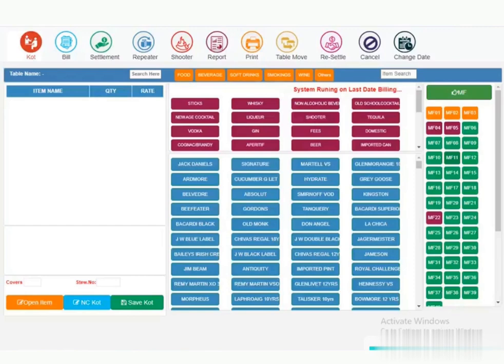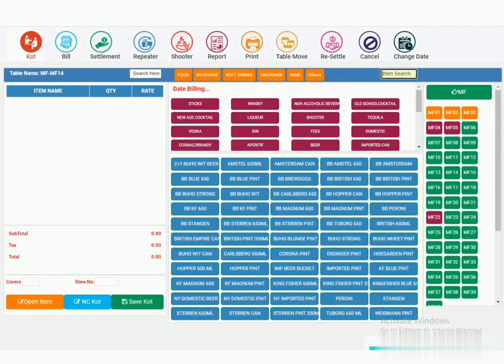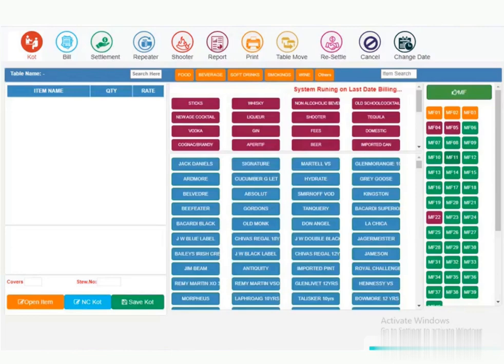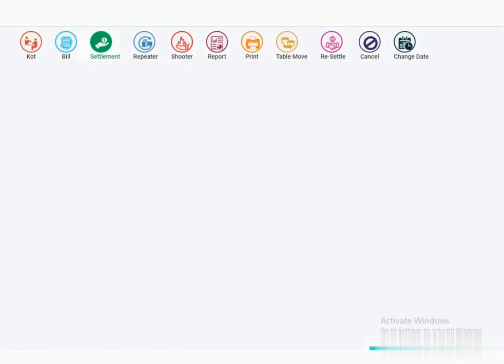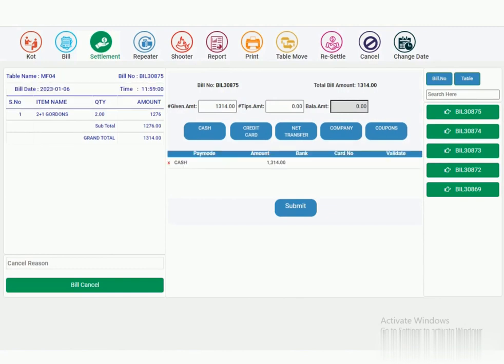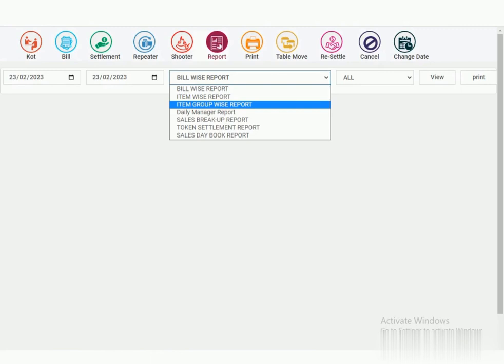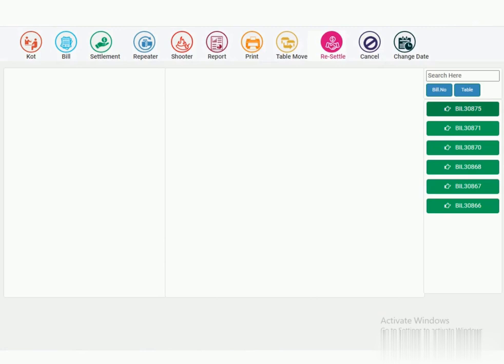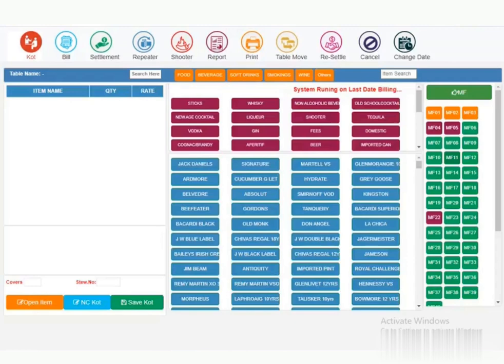Microgenn POS Bar KOT entry, bill raising, bill settlement, resettlement & reports -Tutorial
This tutorial will help you  how to enter POS Bar  KOT entry, bill raising, bill settlement, resettlement & reports